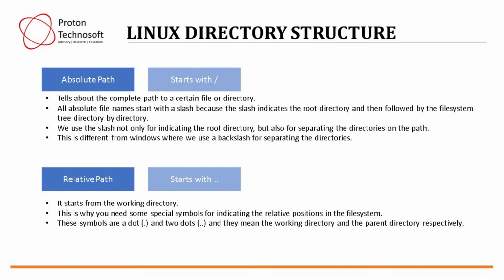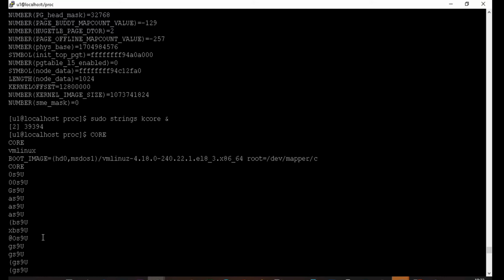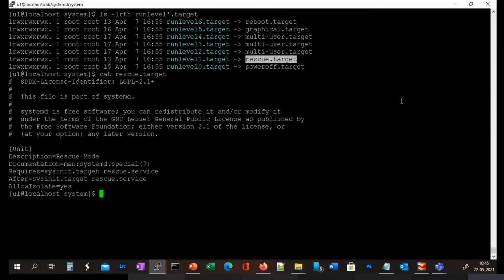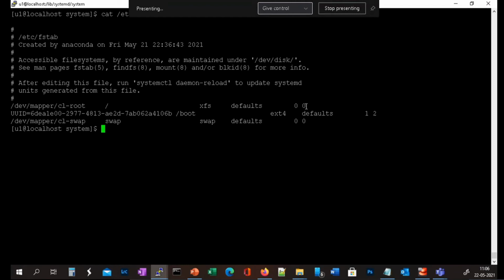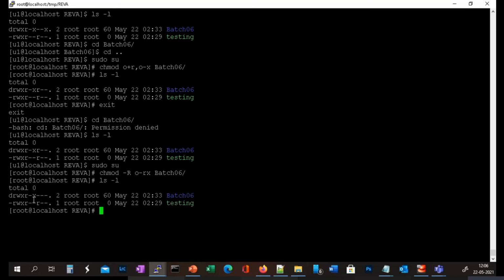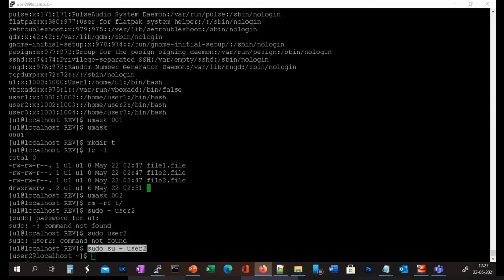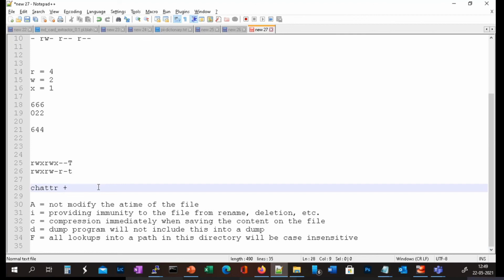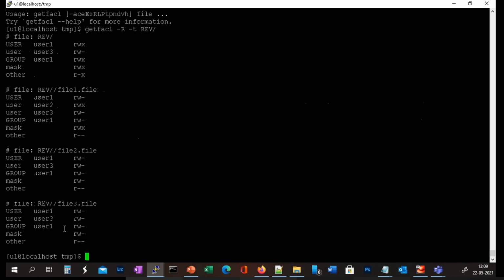OS Security - Linux - Part 1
Learning Operating System Security is essential to learn and grow in the field of Cyber security implementation and audit. Join us to learn on Linux Operating System Security configuration and settings.

Topics covered under this session:
1. Linux Directory Structure
2. Linux Directories
3. Run Levels in Linux
4. Managing File Systems
5. File System Security
6. Unix Permissions
7. Setuid, Setgid, Sticky bit
8. Extended ACLs